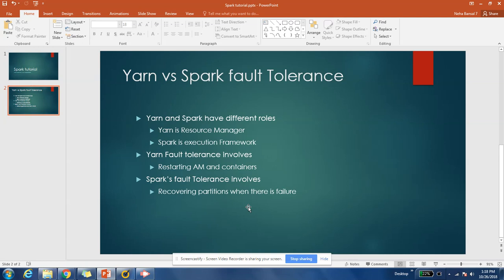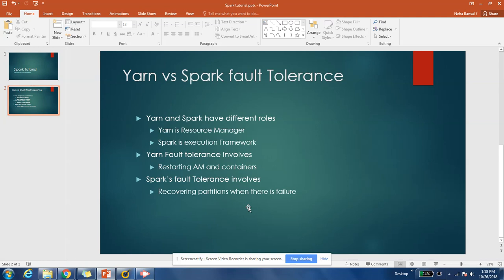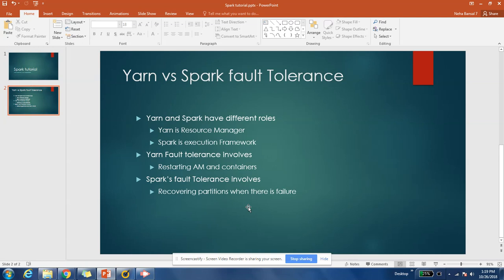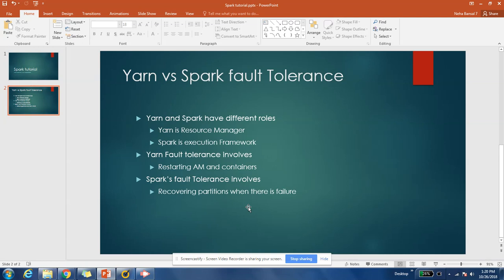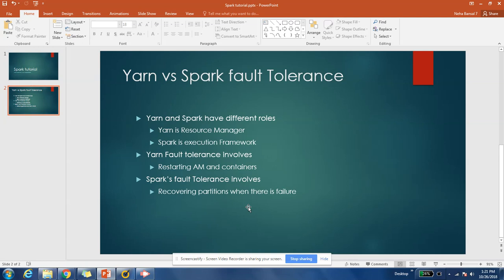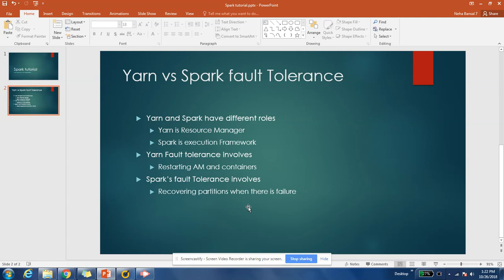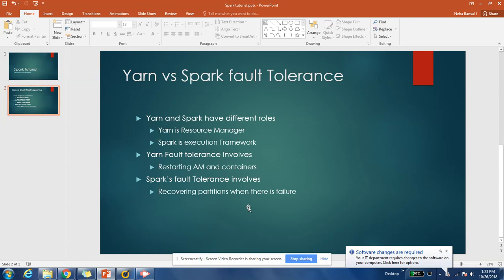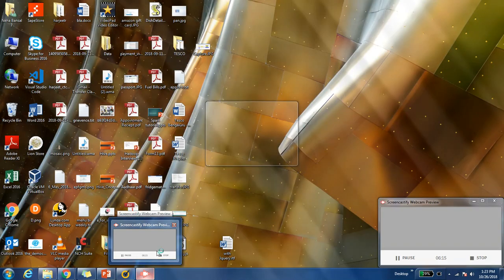2.3 Spark vs Yarn fault Tolerance | Interview questions from comments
As part of our spark Interview question Series, we want to help you prepare for your spark interviews. We will discuss various topics about spark like Lineage, reduceby vs group by, yarn client mode vs yarn cluster mode etc. As part of this video we are covering what is difference between fault tolerance provided by spark and yarn